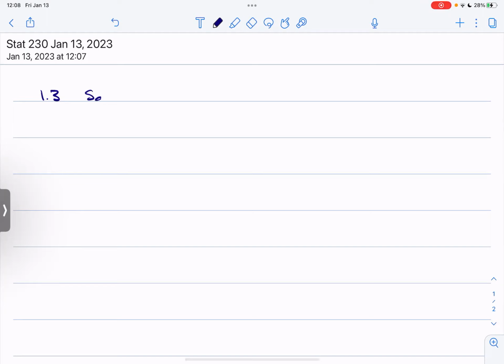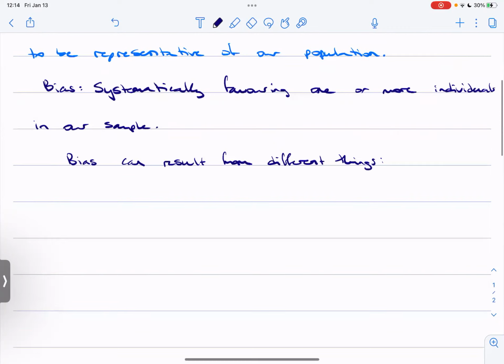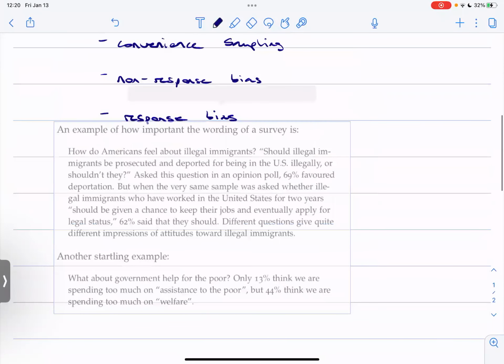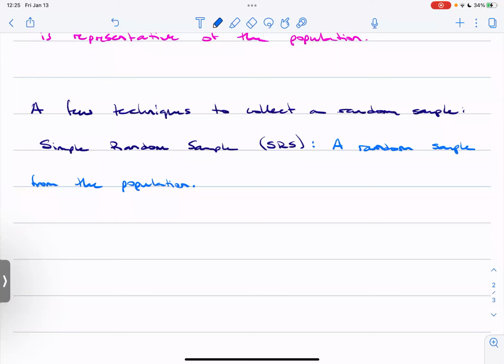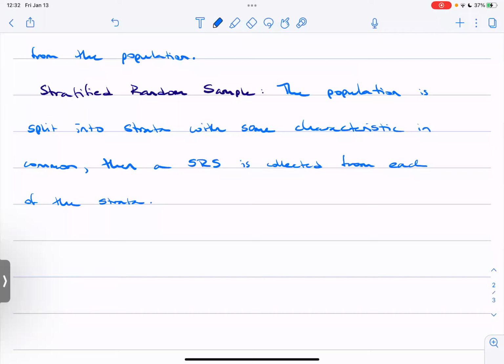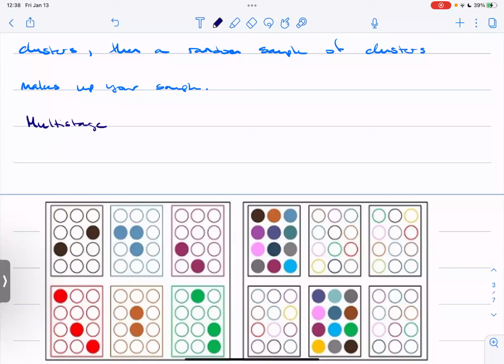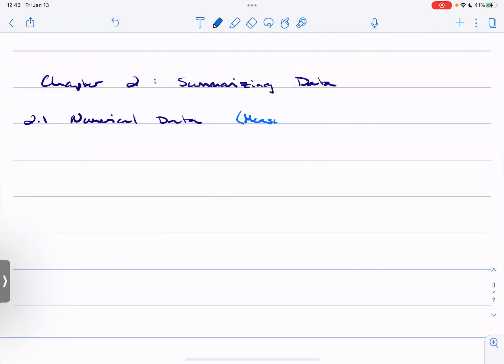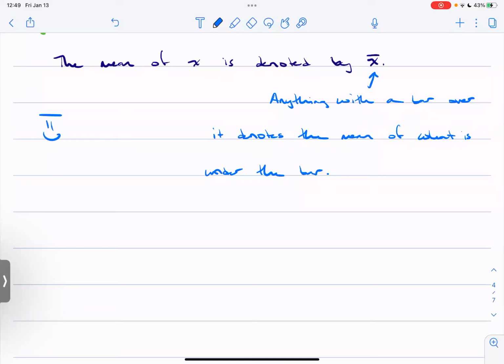Stat 230 Jan 13, 2023-Chapter 1 Part 2